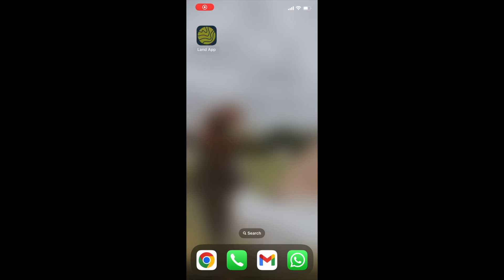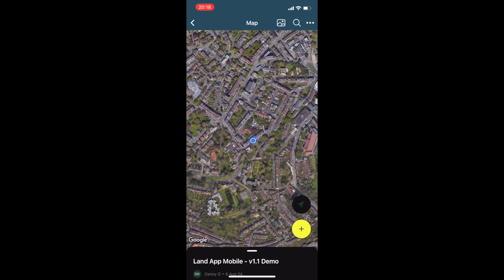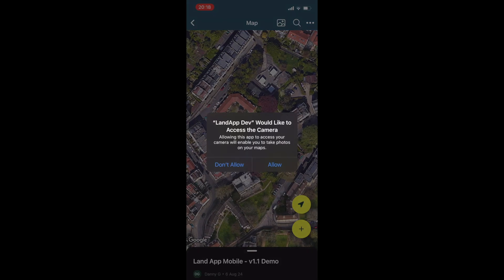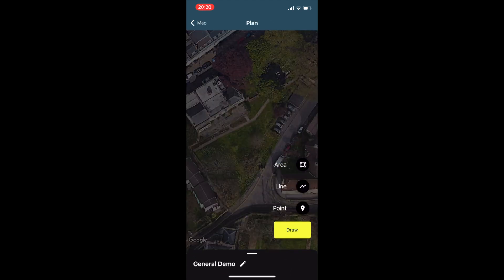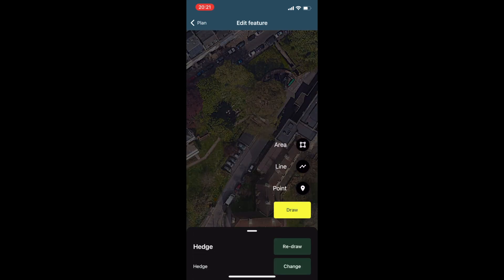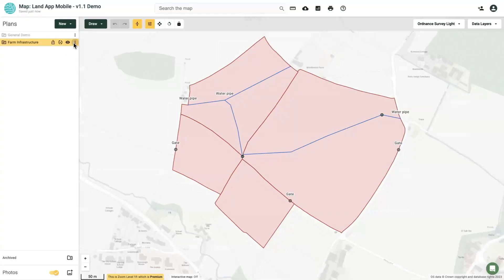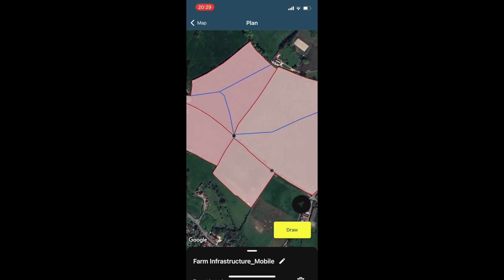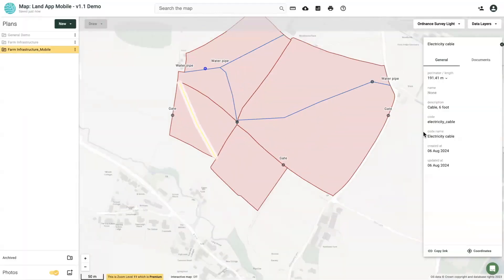Land App Mobile General Data Collection Tool Walkthrough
With our new General Data Collection tool, you can digitally capture points of interest and take detailed notes as you survey an area, all from your mobile device. No more juggling scribble maps and paper notes – keep all your information in one convenient place.

Ready to take your surveys digital? Join our Standard or Professional subscriptions today!